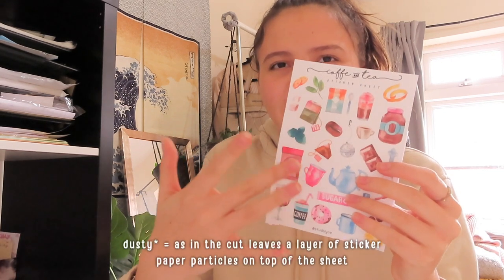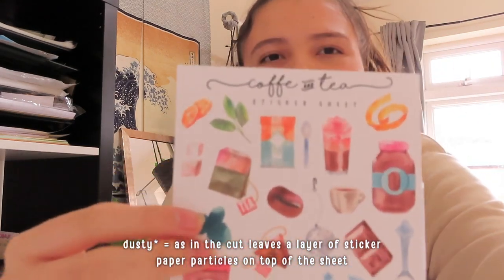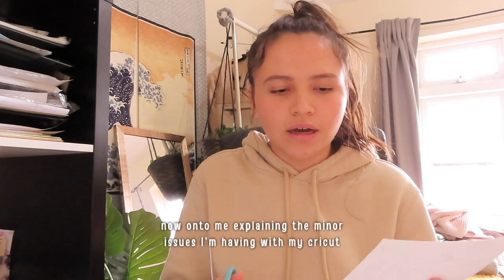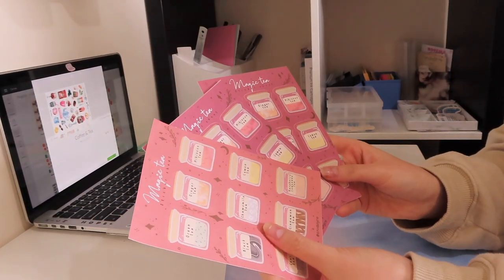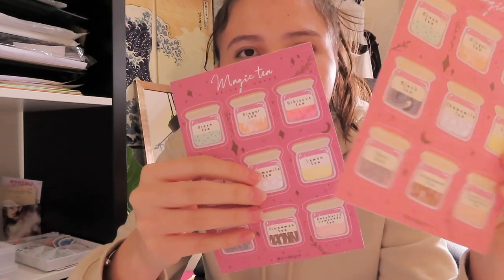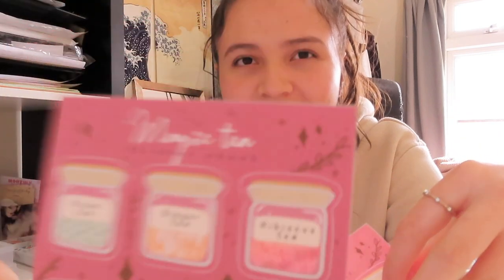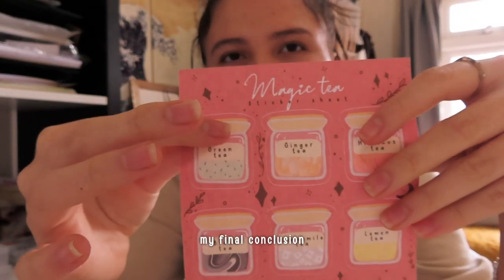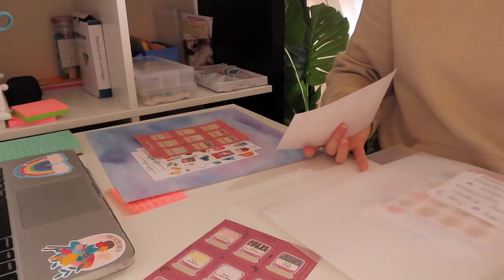STUDIO VLOG 001 ☆ Etsy Sticker Shop ☆ Making stickers, Packing orders & Restocking my shop ❀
STUDIO VLOG  001 ☆ Making stickers, Packing orders & Restocking my shop ❀

Hi! Welcome back to the channel in a long long while and to my FIRST ever studio vlog! I have been working on my shop a whole lot these past few months. I hope you all enjoy watching this video as much as I enjoyed making these stickers! I always loved watching studio vlogs, hence why I really wanted to make one of my own!

If you guys liked the stickers I made in this video, check out my Etsy shop

PRODUCTS I USED IN THIS VIDEO:
Cutting machine
Cutting mat